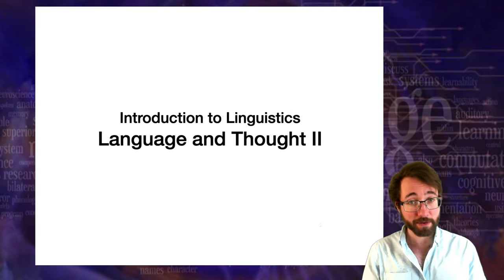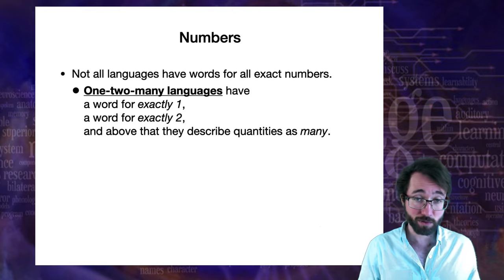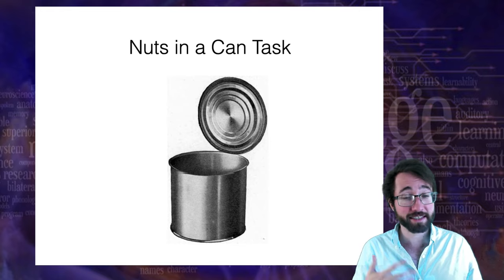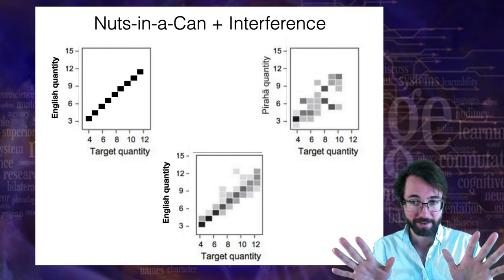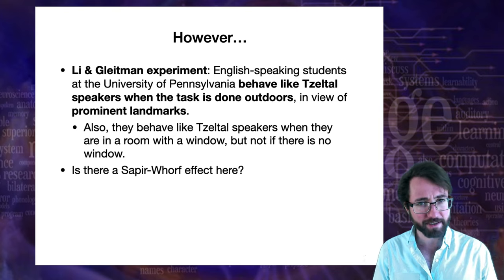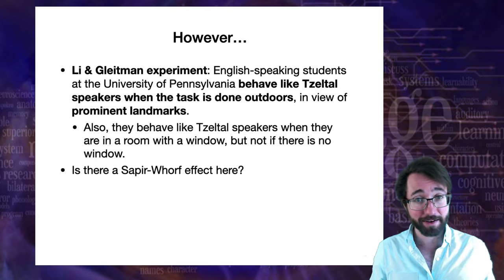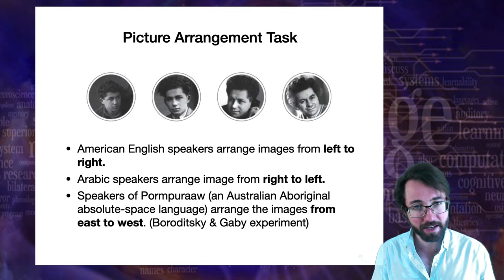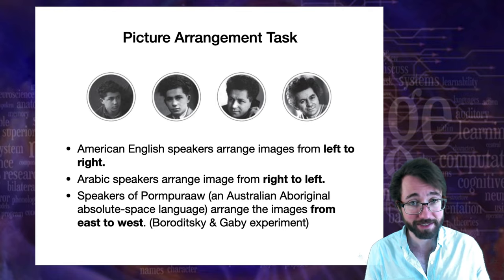Introduction to Linguistics: Language and Thought 2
Prof. Futrell discusses the relationship between language and thought in the domains of number words, space relations, and time relations.